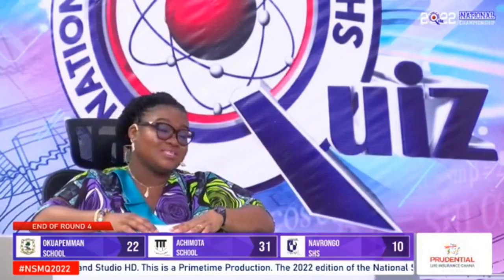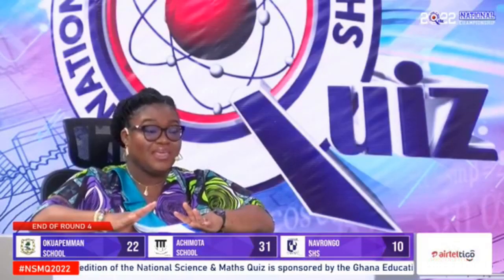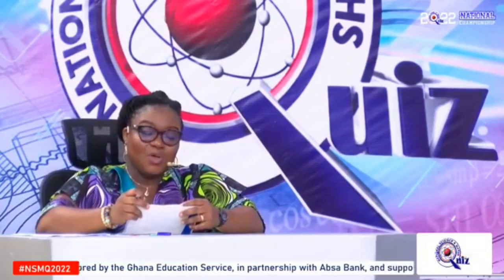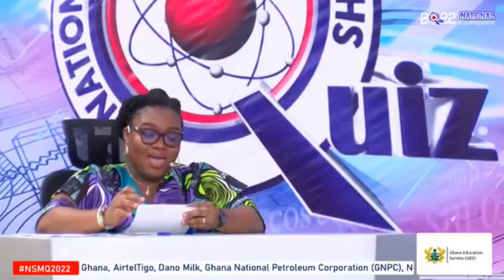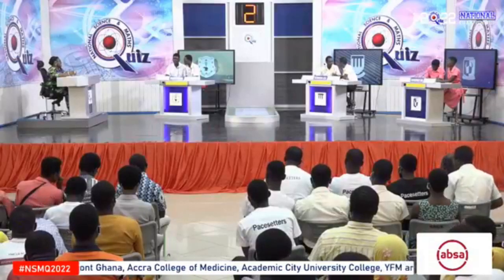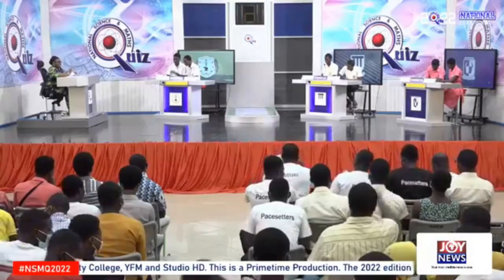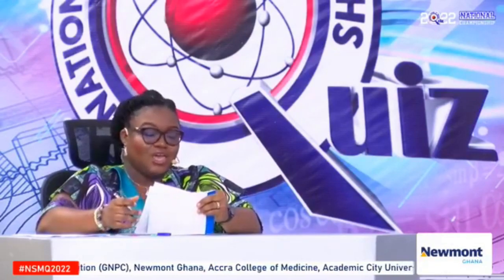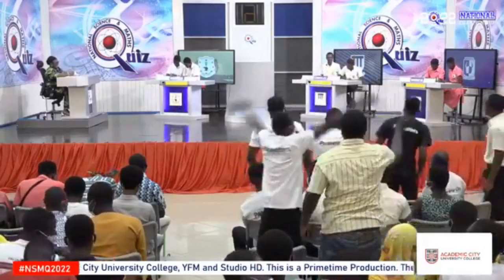NSMQ 2022 PRELIMS | ACHIMOTA SCHOOL DOMINATE THE LAST ROUND BY ANSWERING 3 RIDDLES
Hello and welcome to itenert, Achimota school has qualified to the one-eighth stage of the nsmq 2022.
TOP BEST 20 SENIOR HIGH SCHOOLS (SHS) IN GHANA THIS YEAR (2019) BASED ON WAEC RESULT